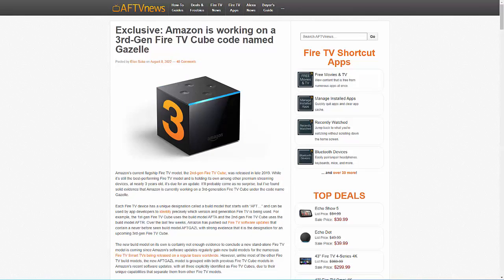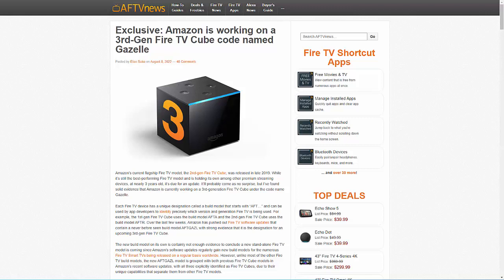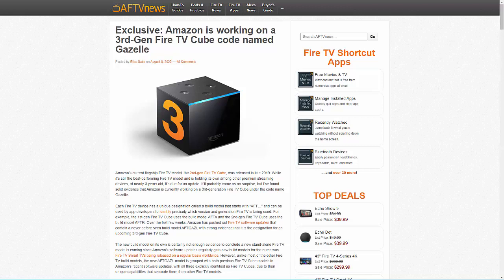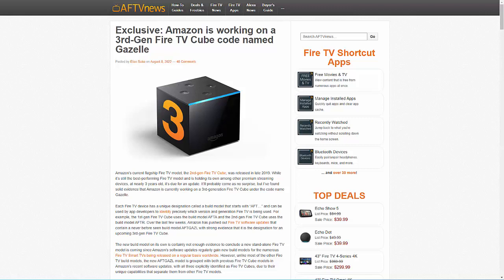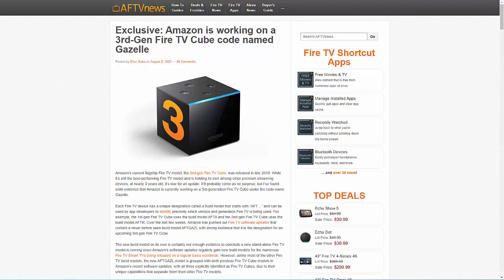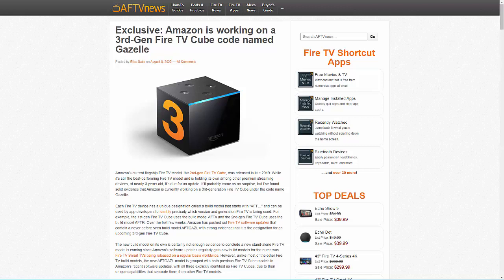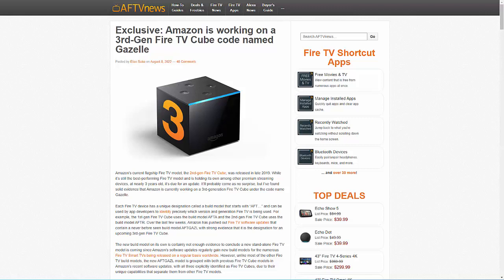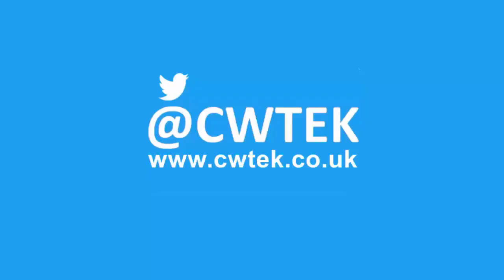🔥 The Best Ever Fire TV Device - Is it Coming and What's it going to have! We Find Out! 🔥